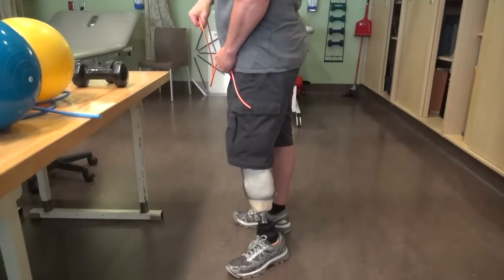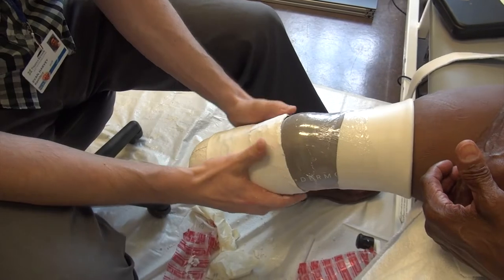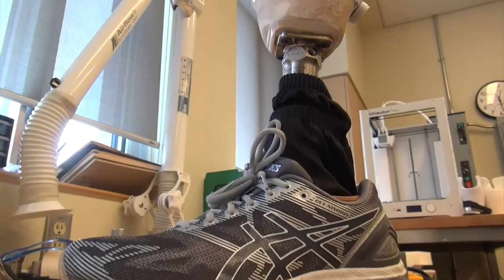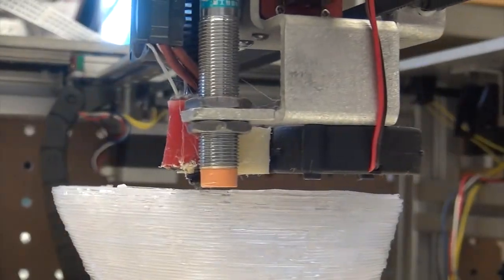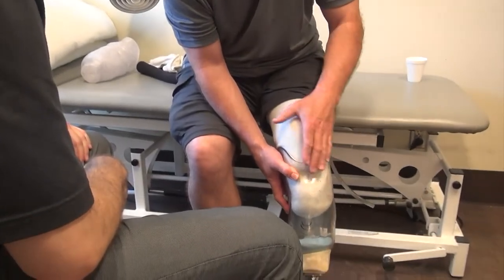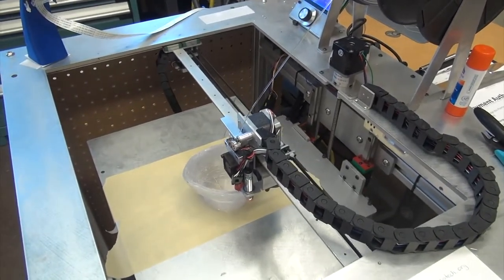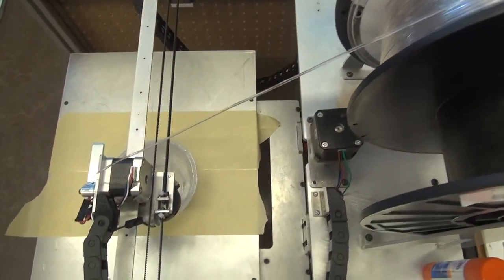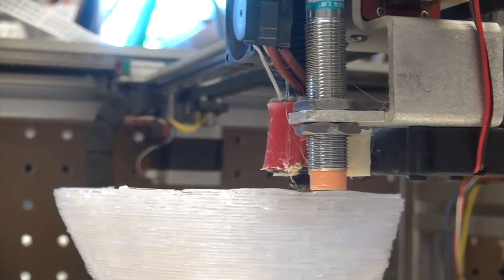Using 3D printers to help build prosthetic sockets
For amputees, sockets are a critical part of any prosthesis. Our St. John’s Rehab team is studying the use of 3D printers to help build these sockets. Compared to traditional manual casting, it could be a faster and easier method for some patients.